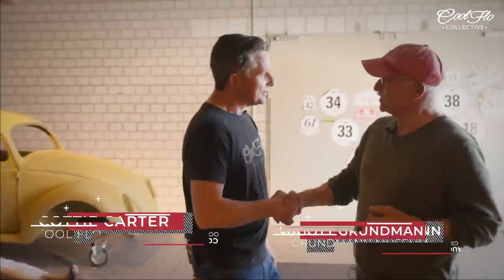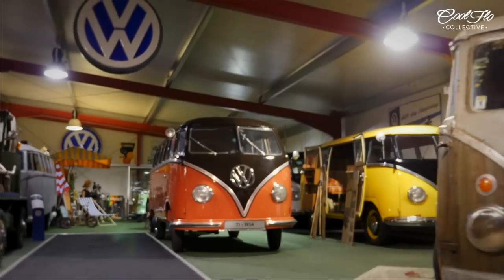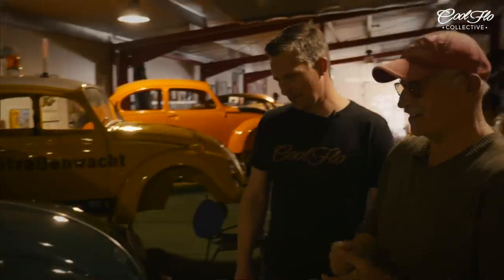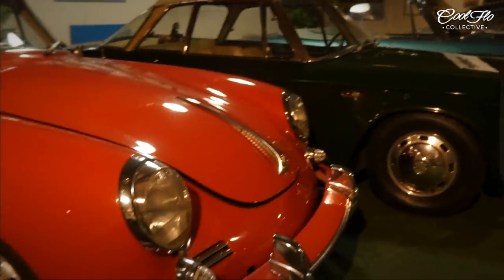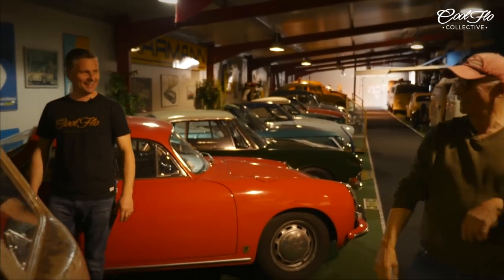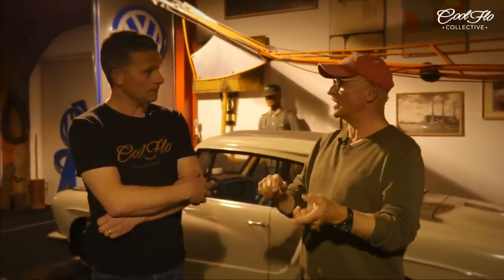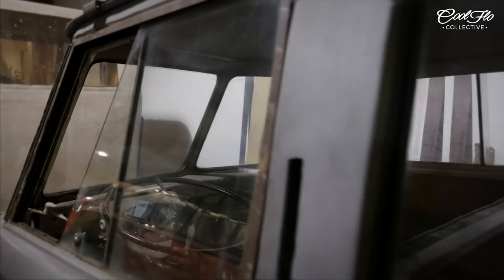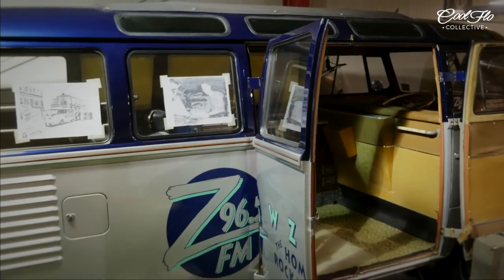World's best VW collection - Part 1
Exclusive Grundmann Museum Tour with Traugott Grundmann Part 1